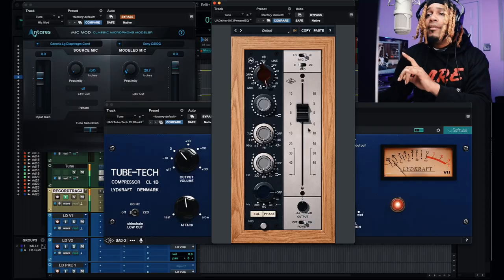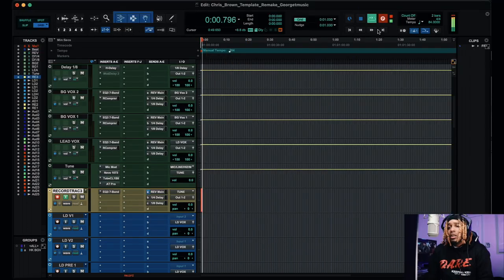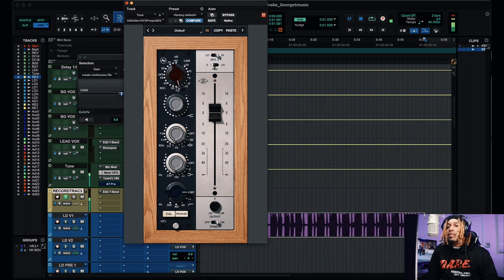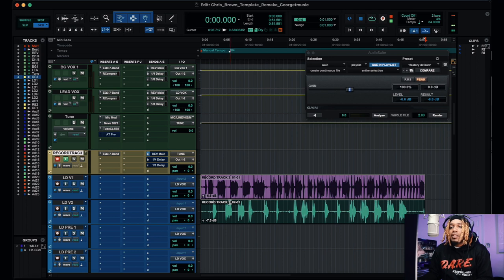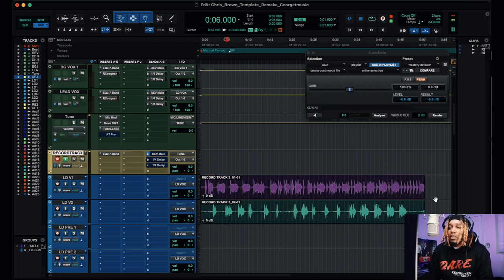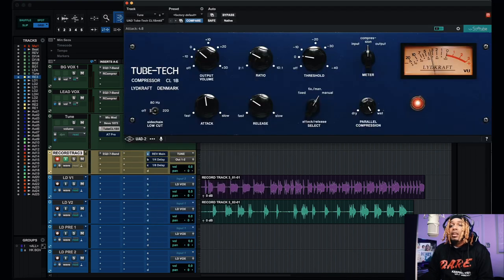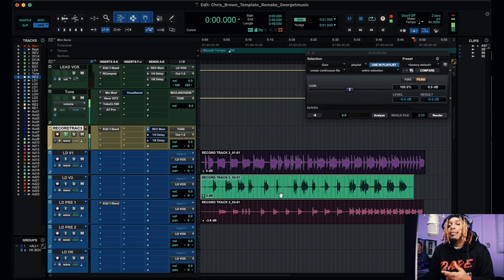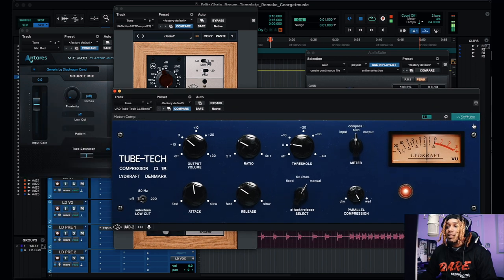the INDUSTRY STANDARD VOCAL CHAIN for RECORDING VOCALS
i recreated the INDUSTRY STANDARD VOCAL CHAIN for RECORDING VOCALS

in this video I'm showing you the DIGITAL way to RECREATE the Actual RECORDING CHAIN A LOT OF INDUSTRY ARTIST'S use.

Mic Used - @LautenAudio - Atlantis FC 387

About Sky

Sky Jordxn has an AUDIO PRODUCTION DEGREE from Full Sail University and has Industry Studio experience and working in studio with artists Gunna, Tokyo Jetz, Young Dro, Young Booke, London Jae and others. Sky Jordxn’s channel consists of RECORDING/MIXING Tips, Vocal Melody Hacks ( Songwriting Tips ) , Making Songs, iOS Recording Studio, and RAPPER Reacts to videos and breaks them down to point out what makes songs work. Sky is here to help CREATIVES feel comfortable with creating whatever they feel is best for them. Sky is constantly improving and expanding the content so it’s content here for everyone the finds the channel. So if you’re new here on the channel feel free to look around and see what else you WILL like on the SKY JORDXN channel.

Buy AutoTune Pro with 1 Year Free of AutoTune Unlimited

-Lauten Audio 220
-Lauten Audio 320
-Lauten Audio Atlantis FC 387
-Lauten Audio Eden FC 386
- Aston Spirit
- Slate Mic
- Worker Bee

- Pro Tools
- GarageBand
- BandLab
- Cubasis 3
- Pro Tools First
- Reaper

- Antares Unlimited
- Slate Digital
- Plugin Alliance
- Polyverse
- UAD Plugins
- Waves Audio
- Celemony ( Melodyne )
- SoundToys
-T-Racks